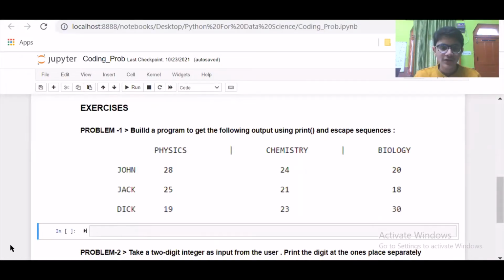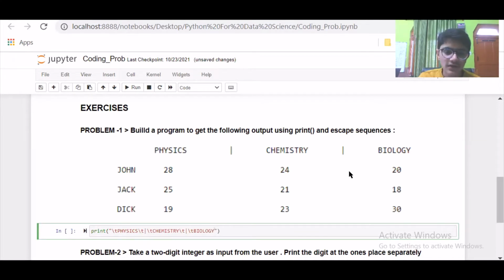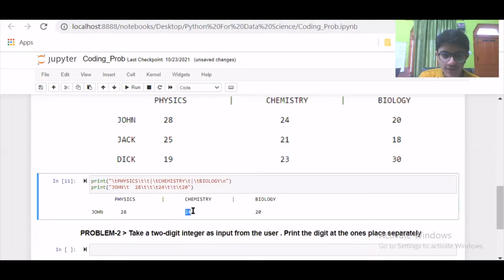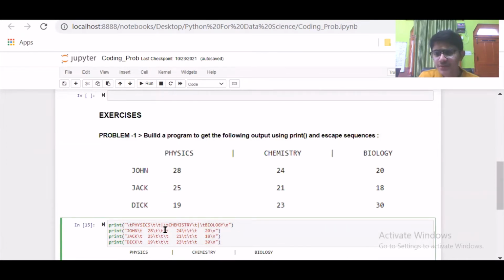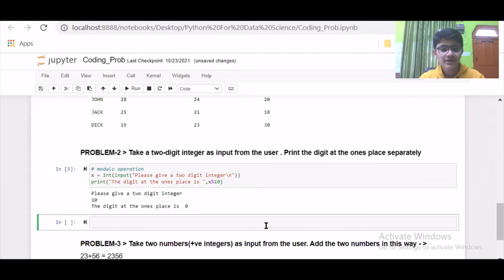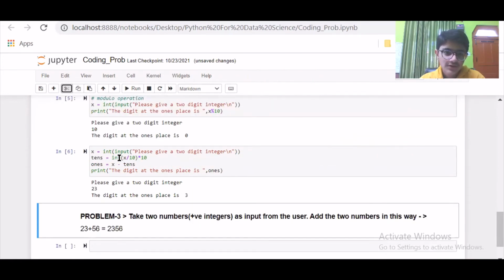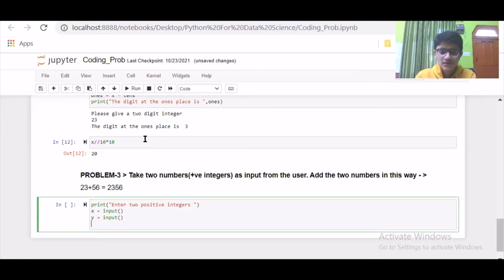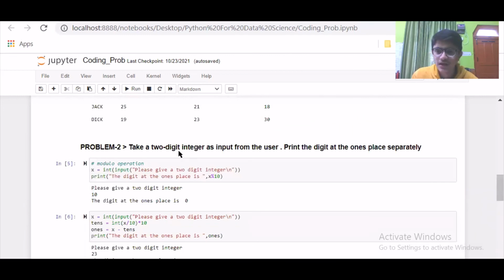PYTHON BASICS || PYTHON EXERCISE SOLUTIONS (Escape Sequences , Typecasting , input() , Strings)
The purpose of this video is to give solutions to the coding problems given in the previous video. Also in the end of the video another interesting problem is given for practice